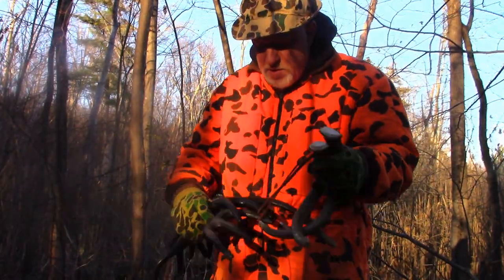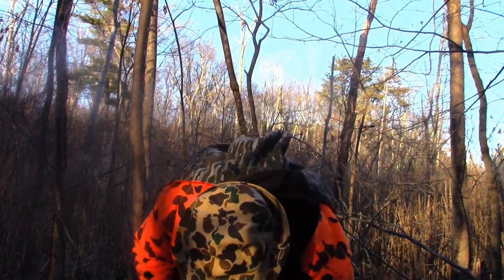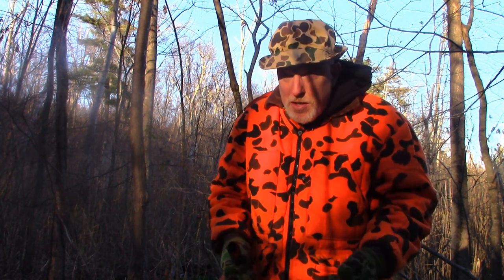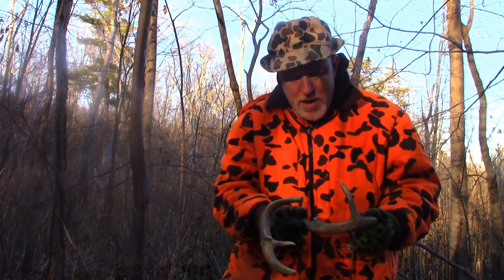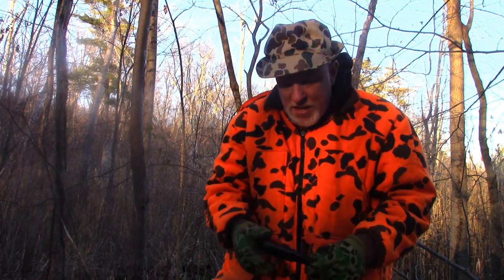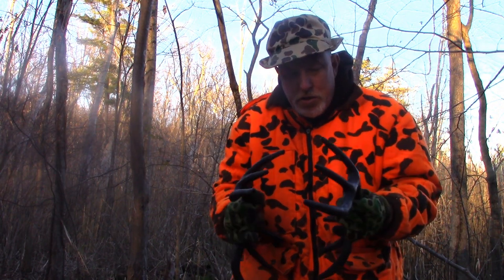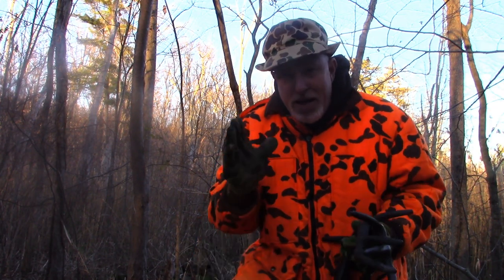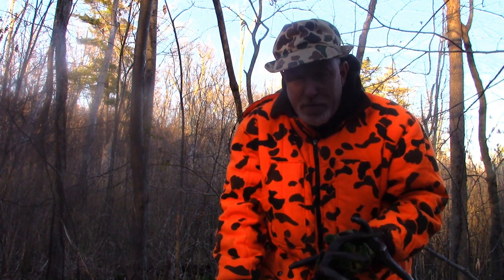Horn Rattling for Whitetail Deer, (Revised Version with extra footage)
Music licened to me by storyblocks  "Root cellar Blues " by Dan Robinson  and "Halftime Report" by Don Hughes